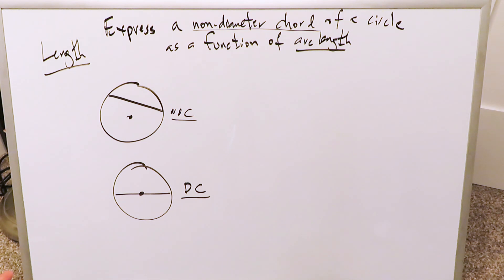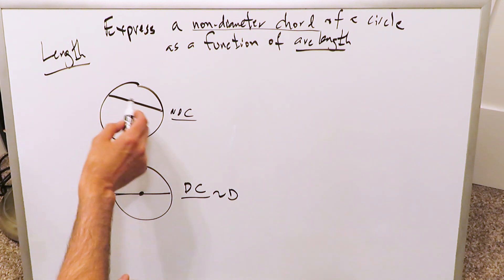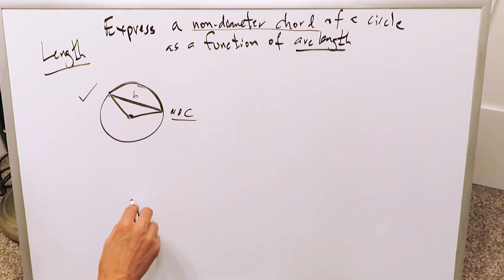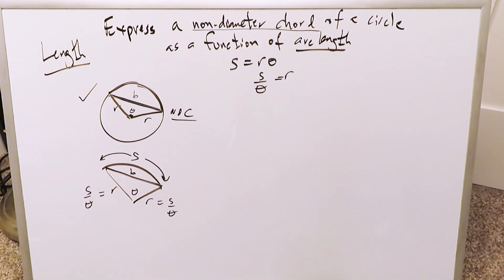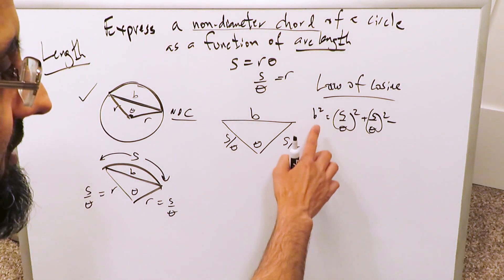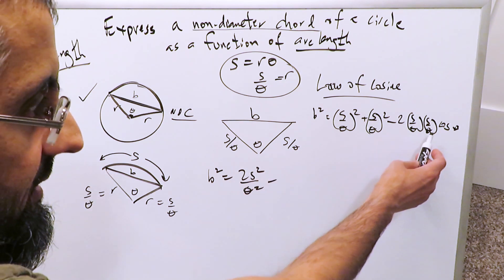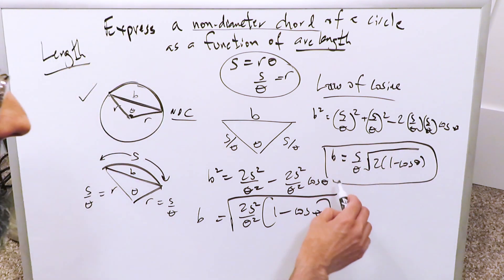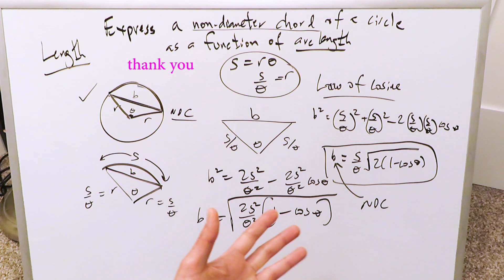Geometry Exercise: Chord Length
Express the length of a non-diameter chord of a circle as a function of arc length.